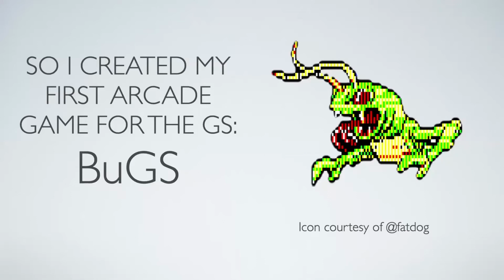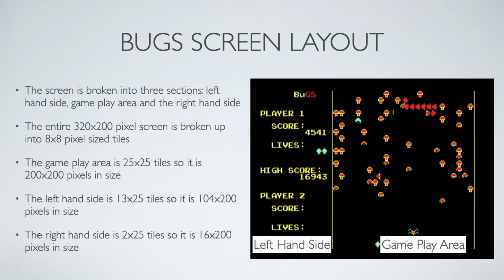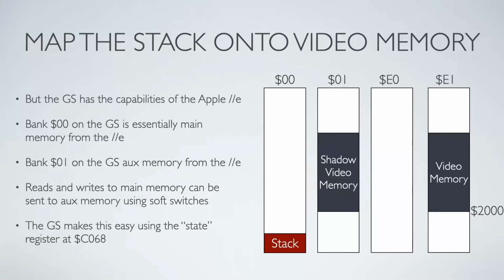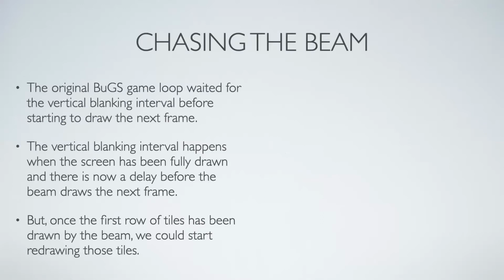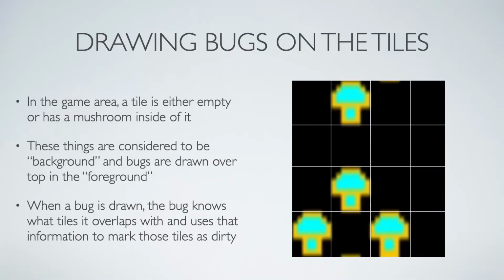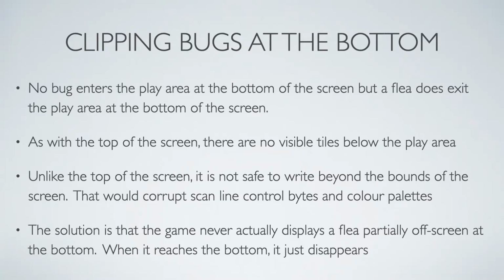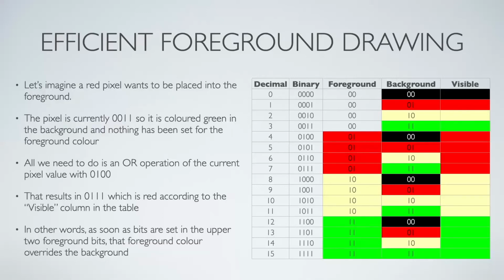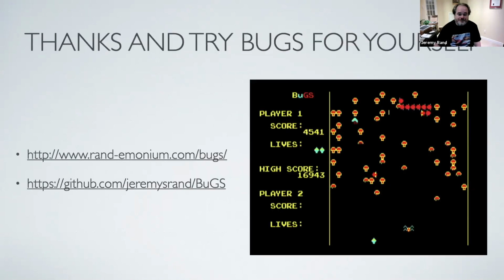KansasFest 2021 26 Inside BuGS Graphics Code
KansasFest 2021, July 24, 2021, 2:45 pm - Inside BuGS Graphics Code - Jeremy Rand

KansasFest for 2021, the 33rd annual Apple II convention, was held online July 23 - 24.

Jeremy Rand walks through some of the key aspects of the graphics code in the BuGS arcade game released this year. This game runs at 60 frames per second on a standard Apple IIGS. The session covers some of the standard approaches for high speed graphics on the GS and some unique things about BuGS in particular.